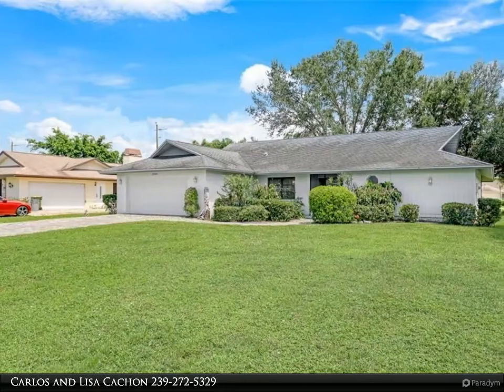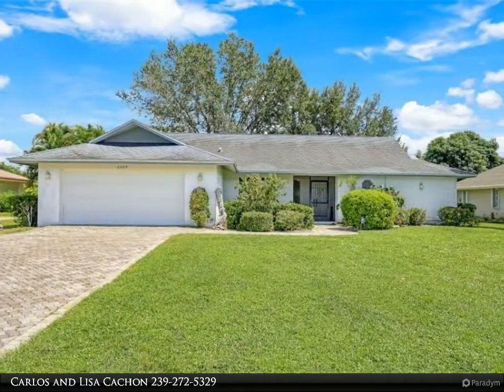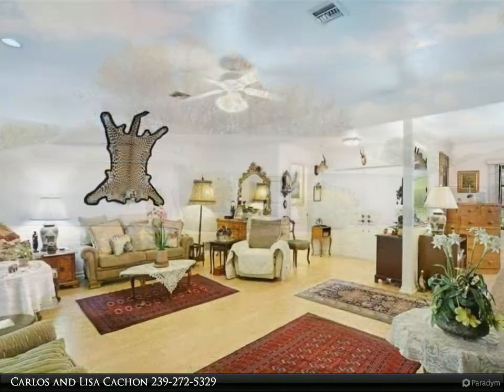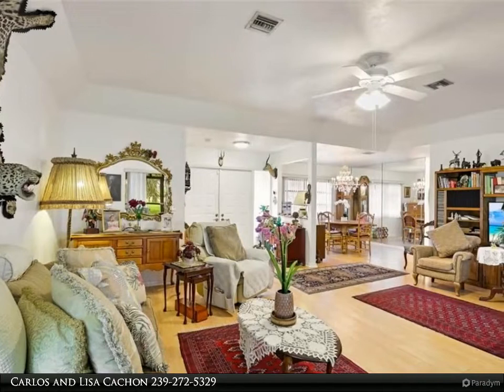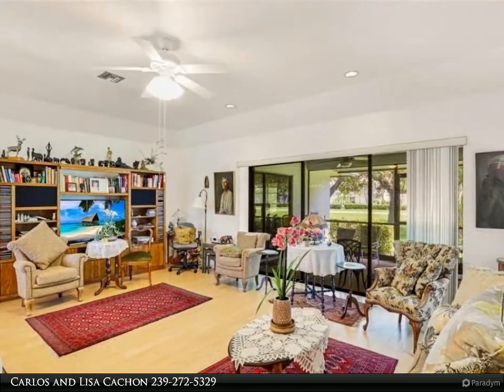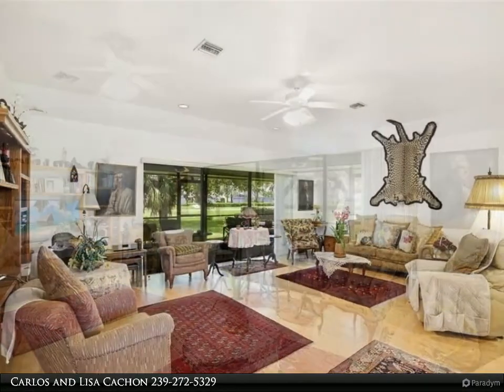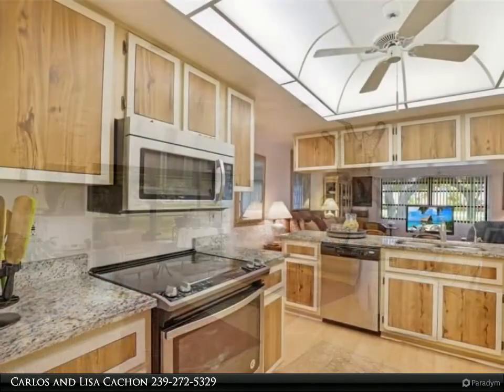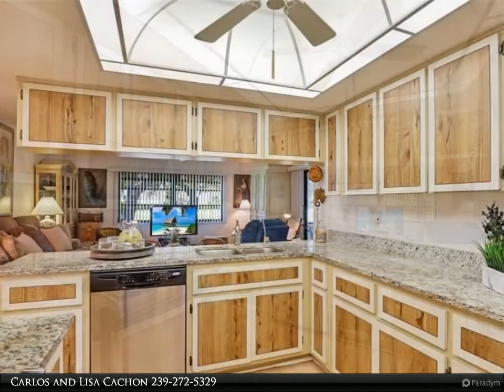2509 Kings Lake BLVD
Awesome Kings Lake home for sale. This spacious 3 bedroom, 2 bath, 2 car garage home has a split floor plan with a family room. Gorgeous laminate flooring throughout the home. Stainless steel appliances and reverse osmosis system in the kitchen.The kitchen looks out to the family room with a view of the big back yard which has plenty of room for a swimming pool. Enjoy the peaceful and tranquil outdoors in your own spacious screened in Lanai!!This is a great vacation home or for year round living. Kings Lake community has low HOA fees and is centrally located and convenient to downtown, beaches, shopping, and schools. Kings Lakes offers tennis courts and bike/jog paths. Don't miss out on this excellent opportunity.

2 full bath

Carlos and Lisa Cachon
Coldwell Banker Realty